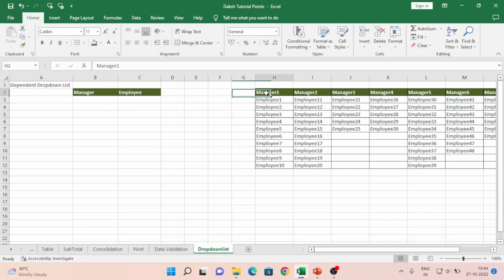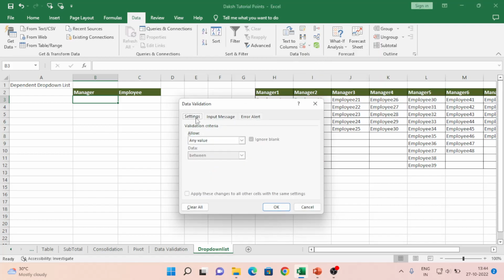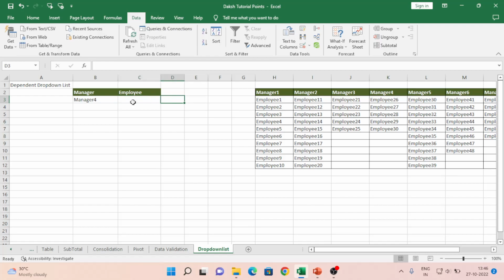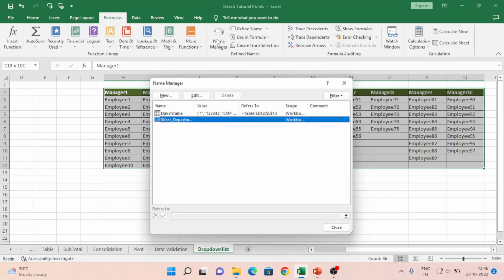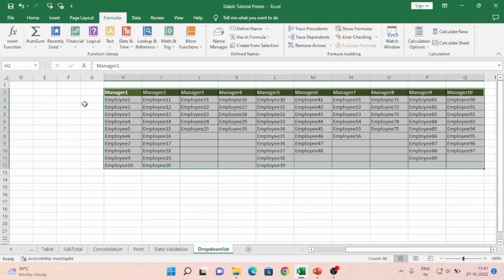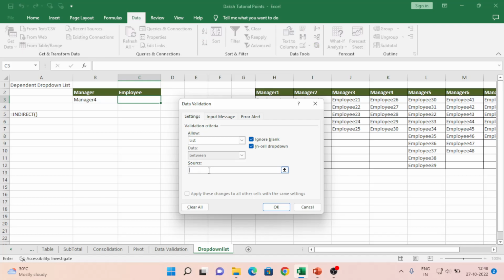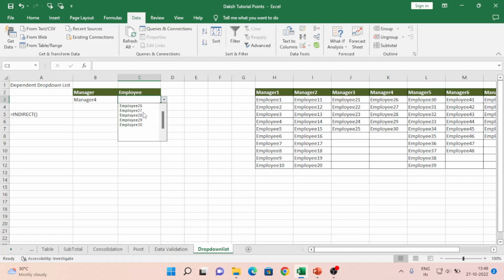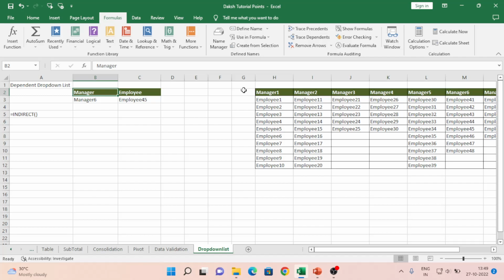MS Excel - Depended Dropdown List | Chapter 54